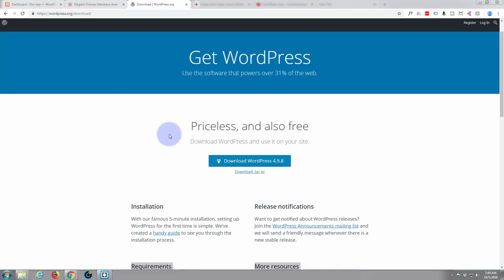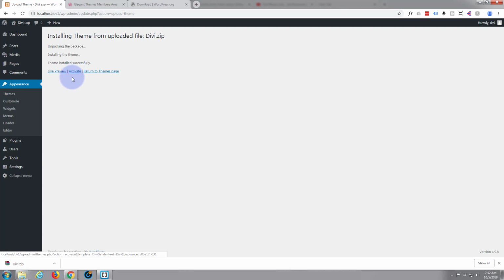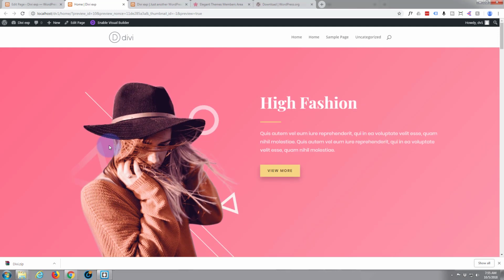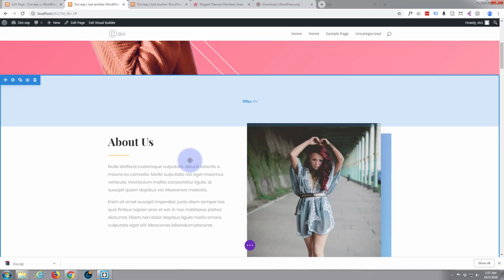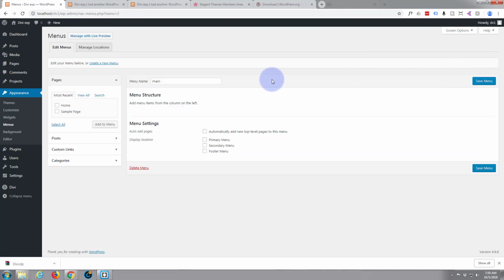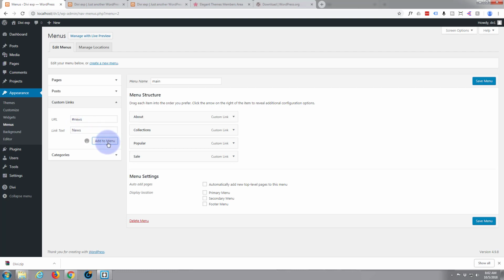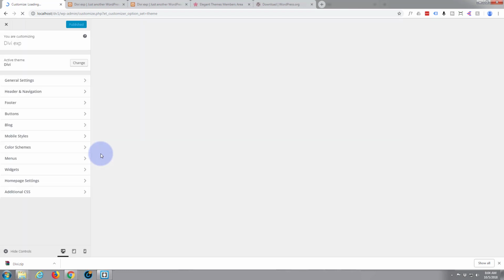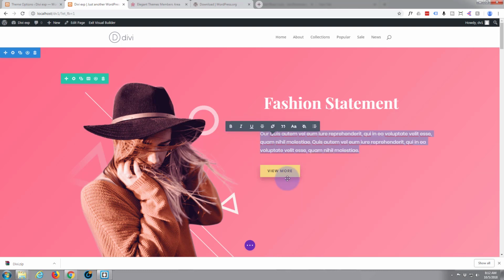Divi Wordpress Theme From Install To One Page Scrolling Site In 15 Minutes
Divi Wordpress Theme From Install To One Page Scrolling Site In 15 Minutes. The Divi theme from elegant themes is absolutely awesome. Whenever I have a WordPress build, it's my go-to theme every time. I have built many, many sites with the Divi theme and it just keeps on getting better. Elegant themes keeps adding features, and tools to increase your productivity, as well as ease of use and site load speed. So if you are building a WordPress site I recommend you give it a try. I am pretty sure you will not be disappointed!